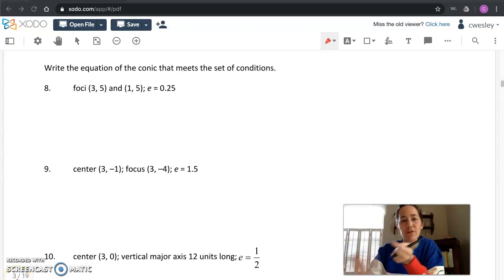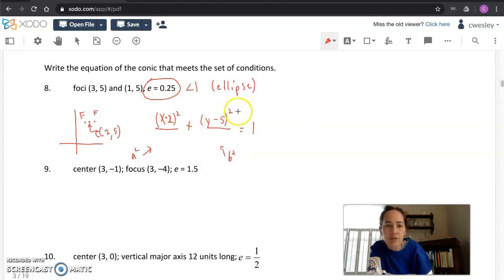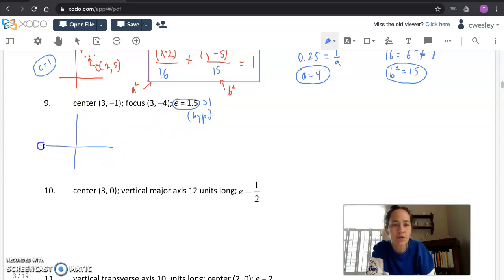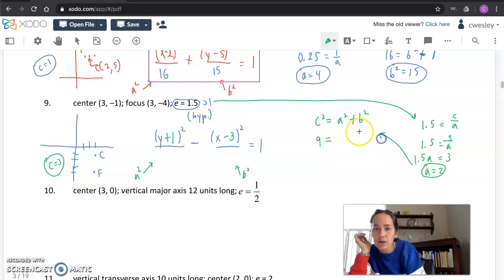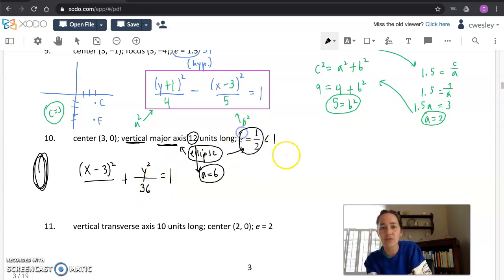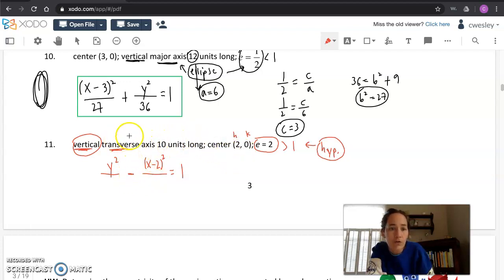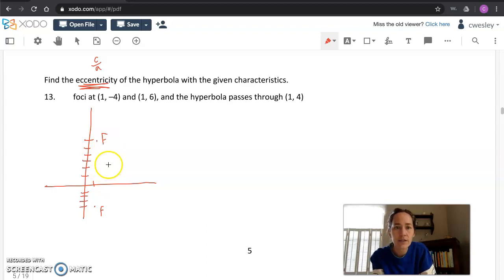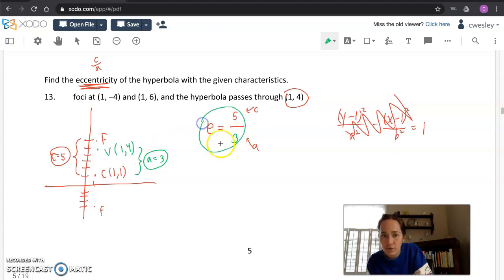Acc Precalc Conics & Eccentricity Part 2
Conics Packet 3 p.3,5